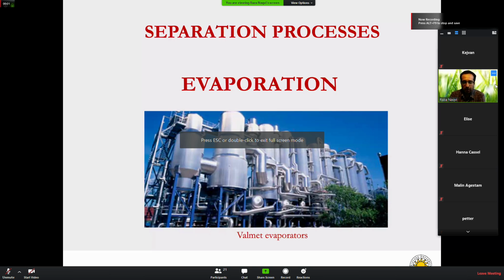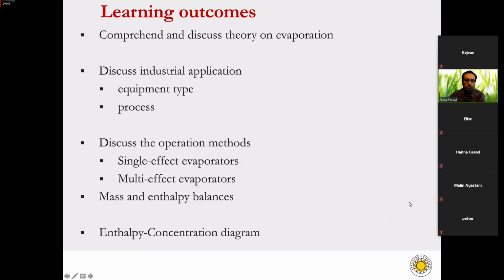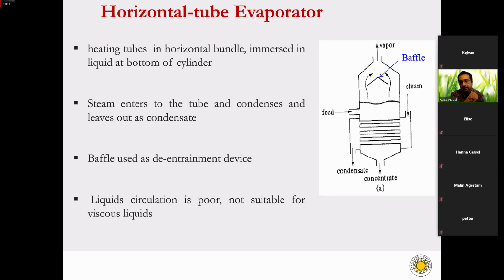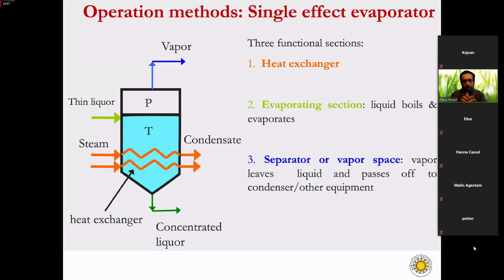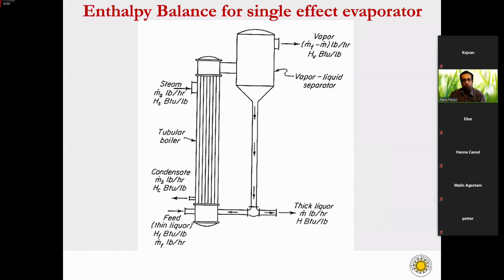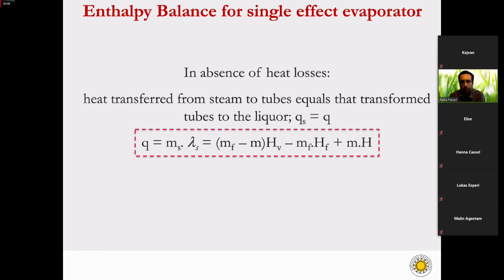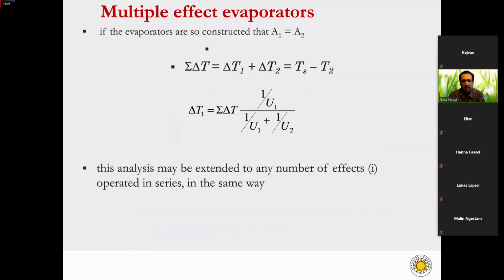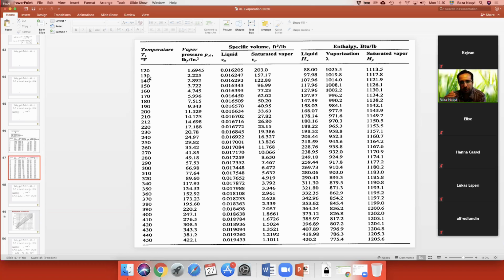Zoom 6 CKGB55